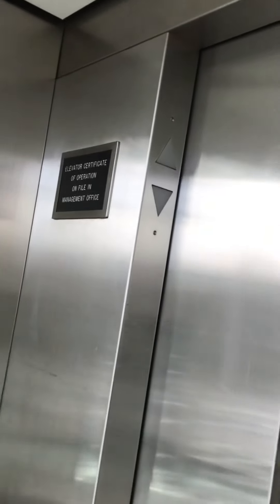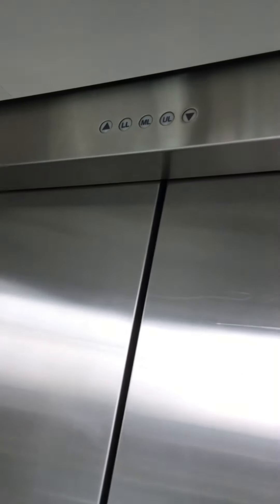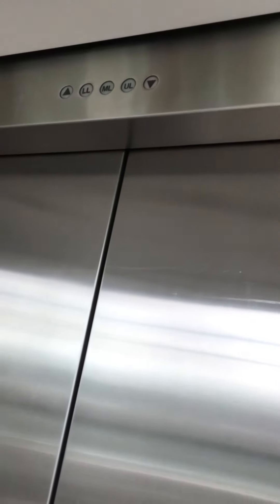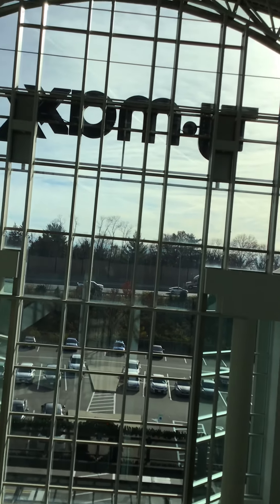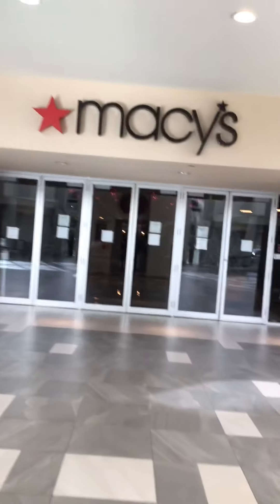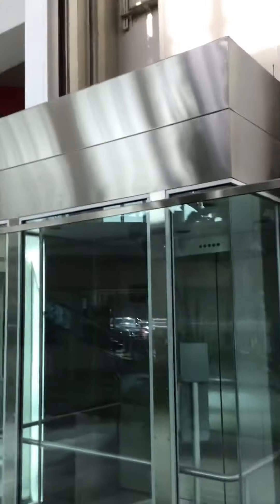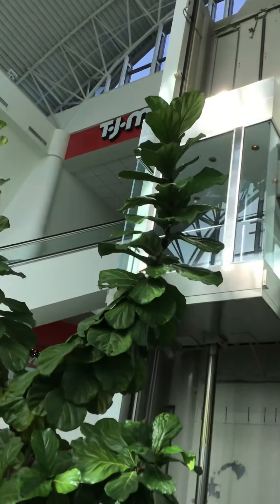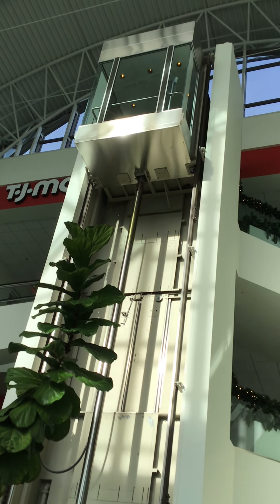Schindler Hydraulic Scenic Elevator at Kenwood Square Mall Cincinnati, OH